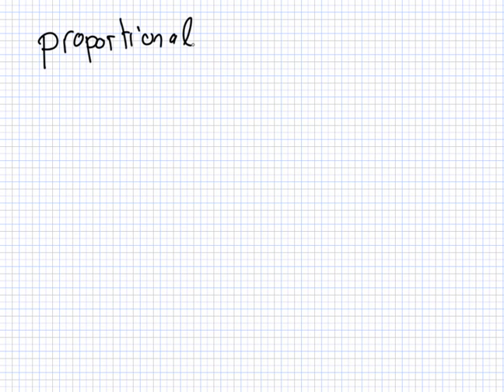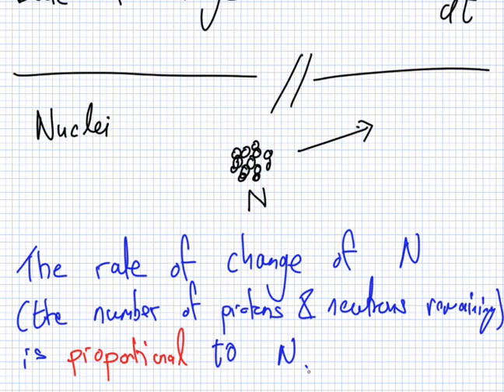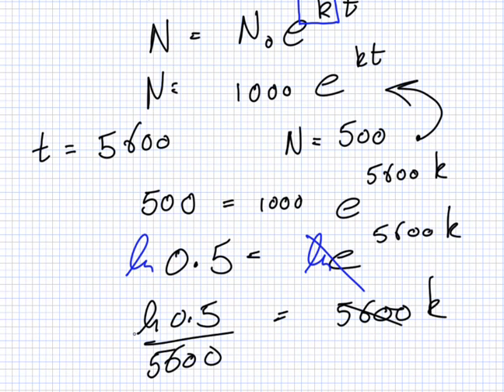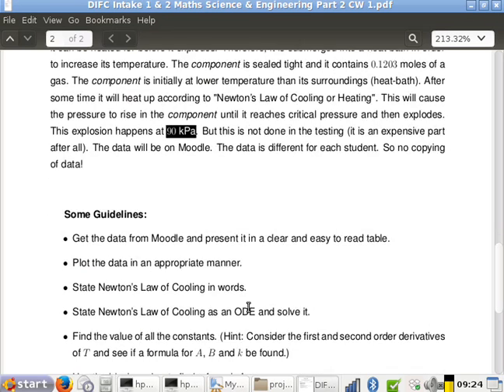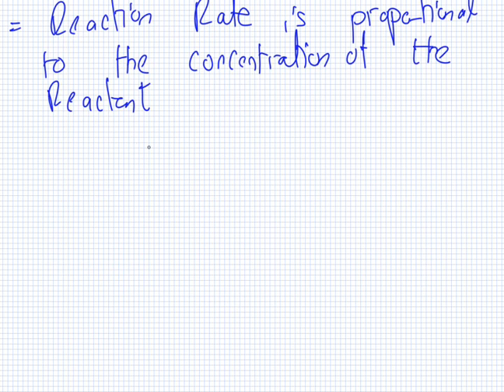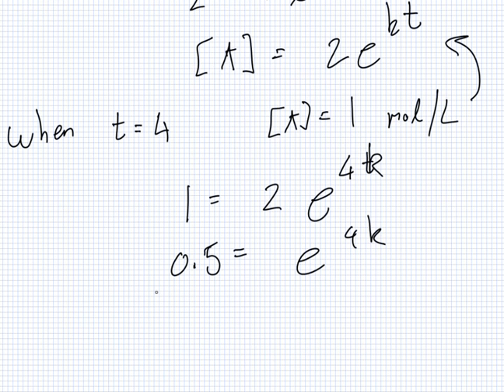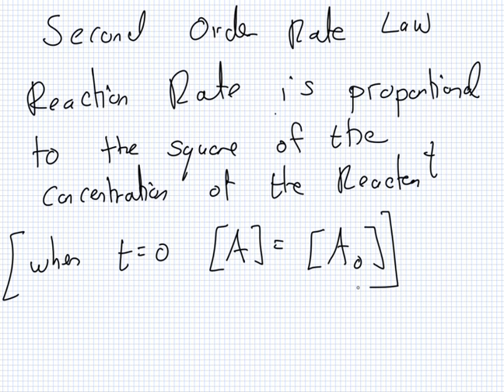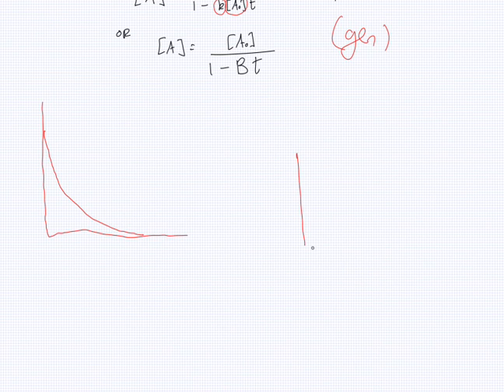Practial ODE Problems